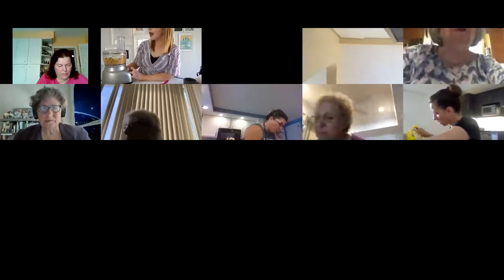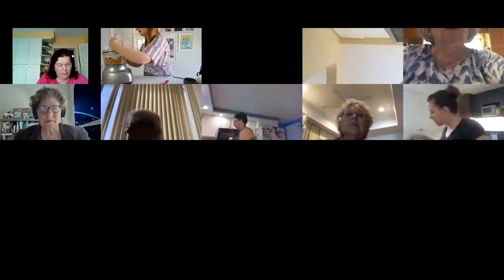Family Cooking with Ellie: Shavuot Baking Class, featuring Norene Gilletz "zl Cheesecake Recipe!